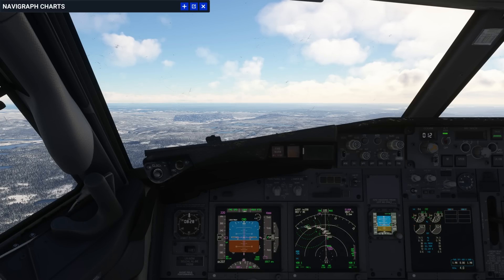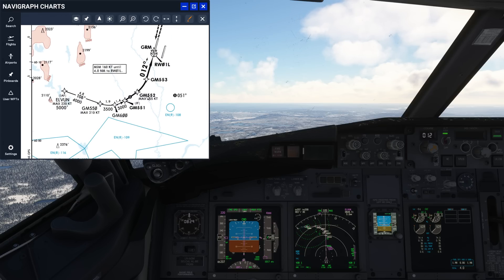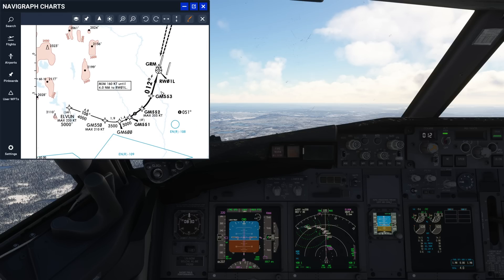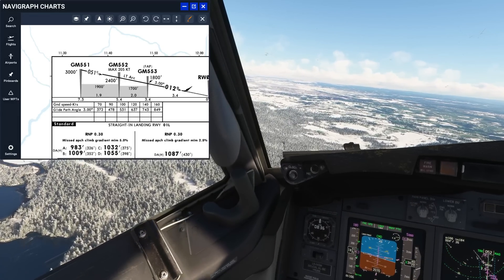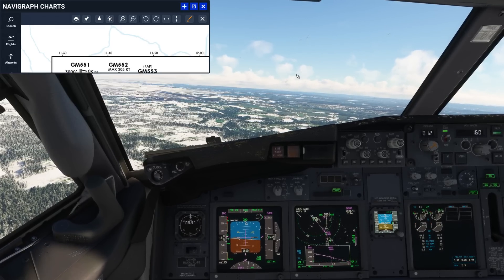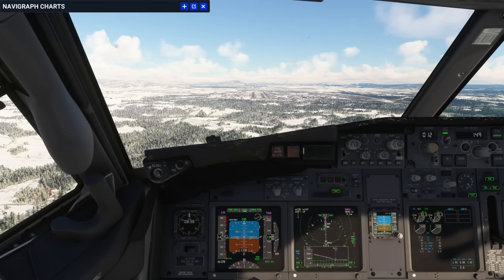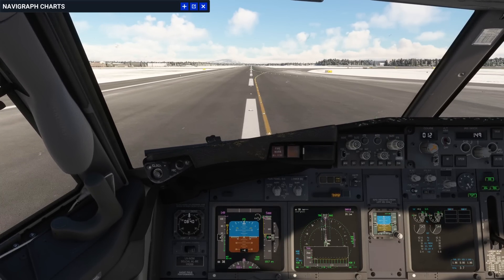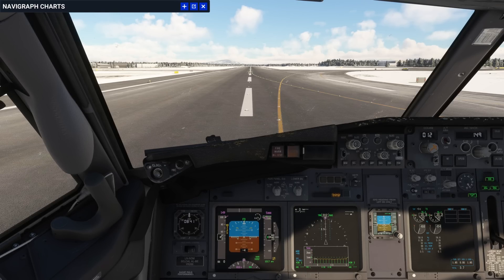Tutorial: How to fly an RNP AR apporach Norwegian PMDG 737NG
Hello and velcome to another tutorial video in this series. Here we are looking into how to fly an RNAV AR apporach in the 737. If you have any questions you can ask in the comments, discord server or in a live stream. Hope you learned something and hope you enjoyed!

Become a part of the crew!

System specs
RAM 32gb